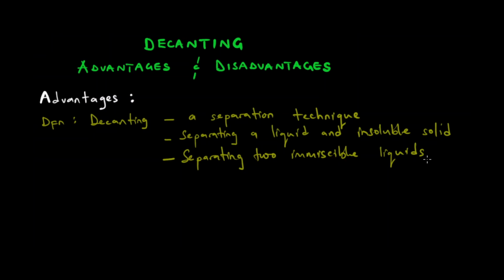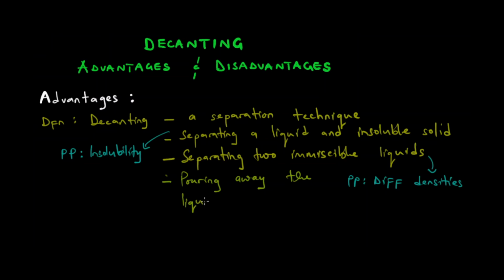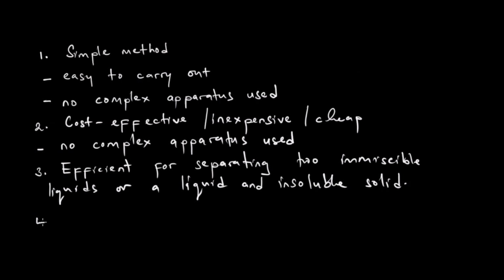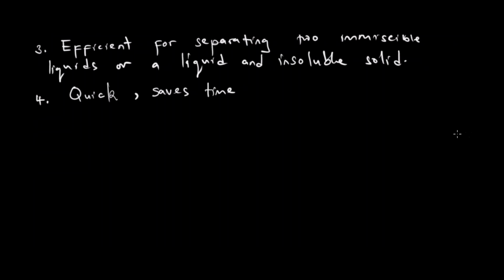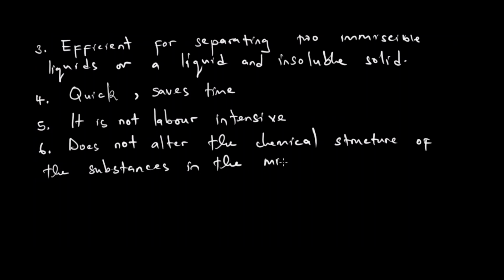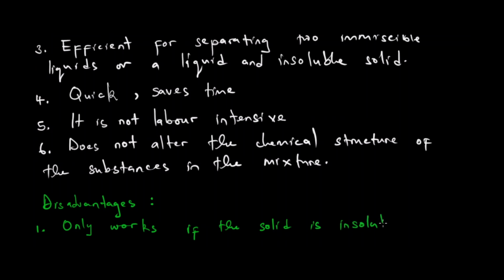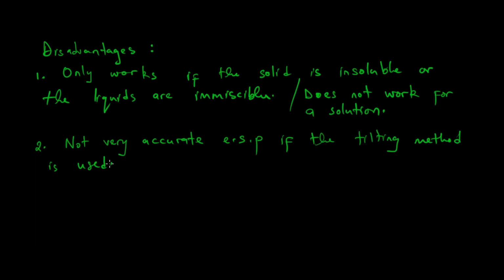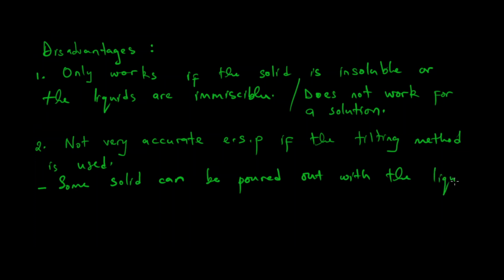Advantages and Disadvantages of Decanting | Lesson 10 | Combined Science - Chemistry | In Shona